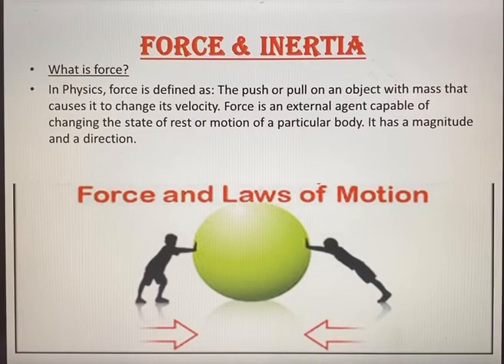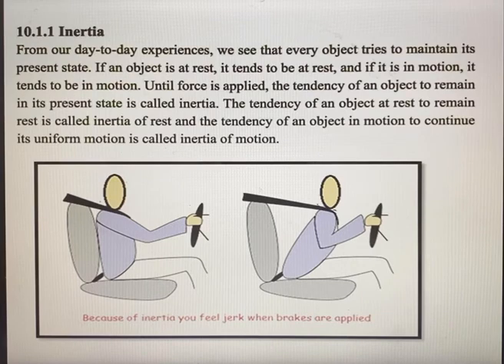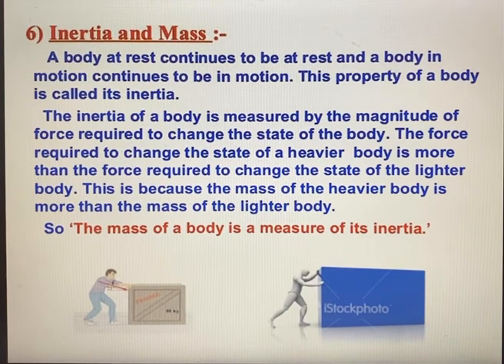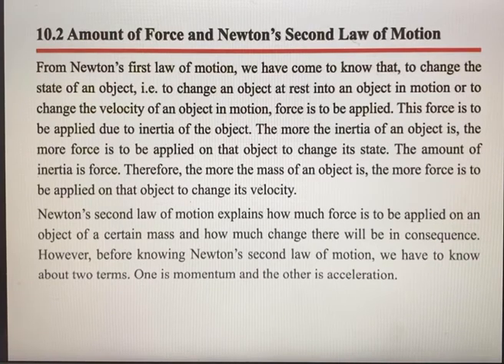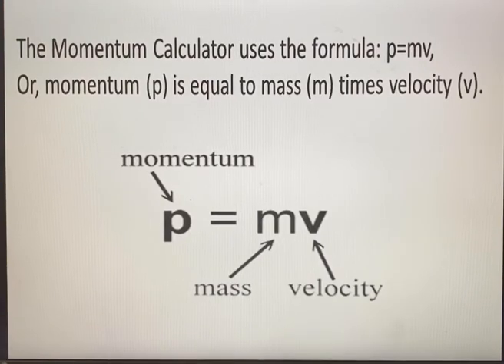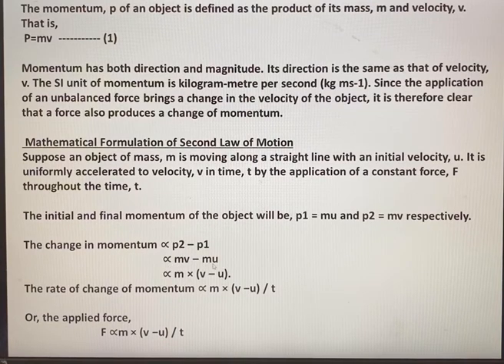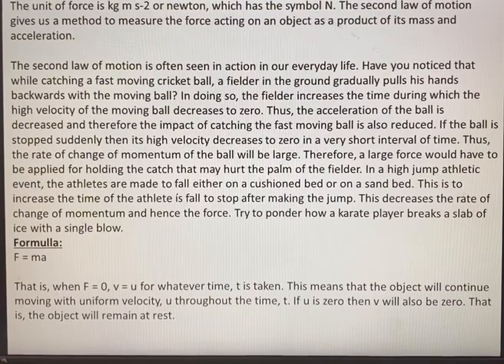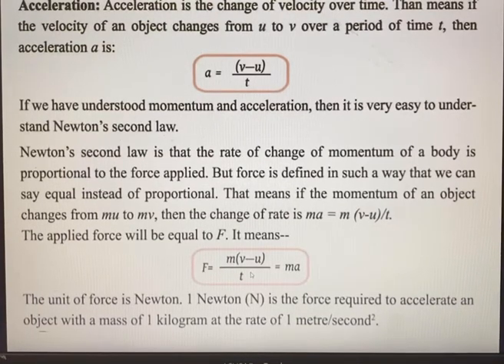Class-x, Subject: Science; chapter: 10. EV.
Chapter- 10; part -1.  Let’s know about Force (From the beginning to Newton’s 2nd Law.